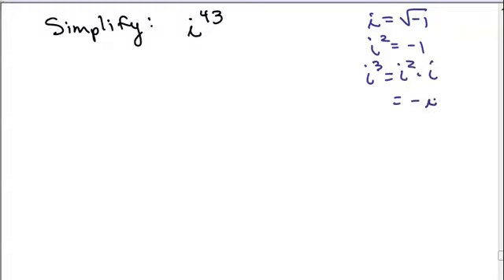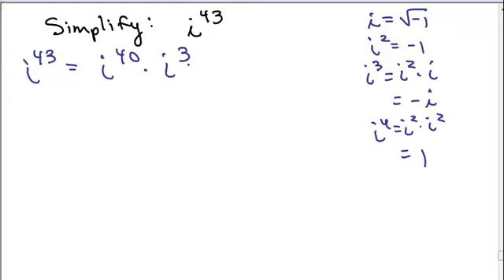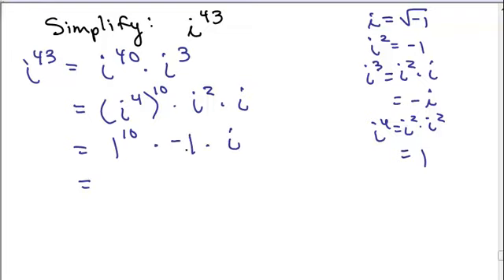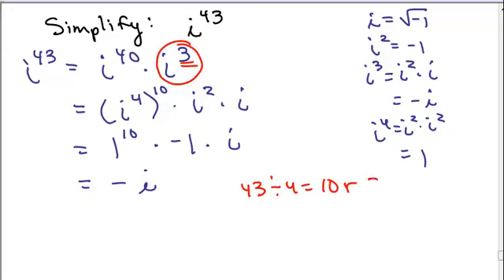Mod 2 Review 21